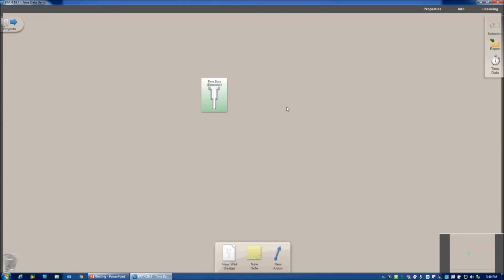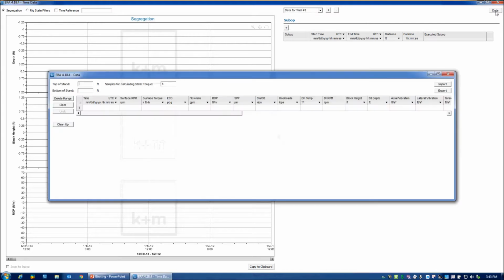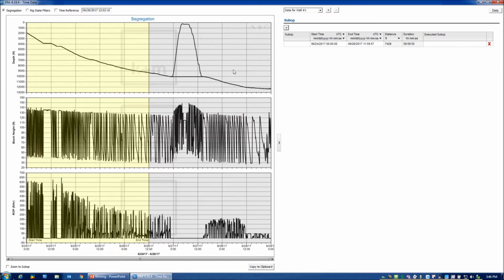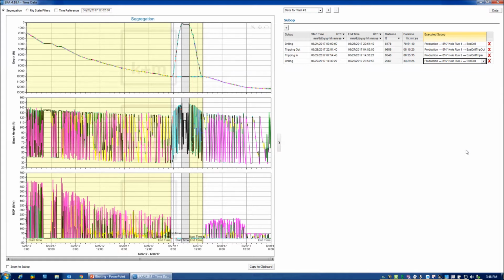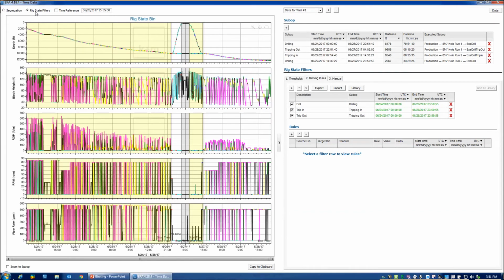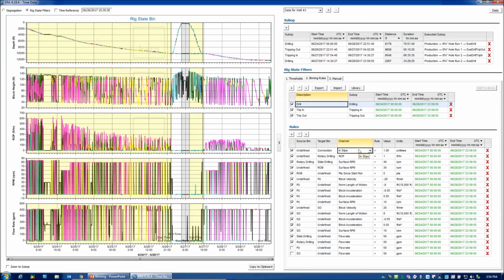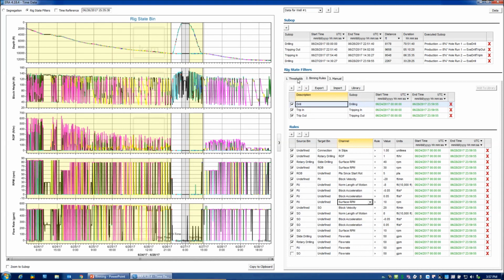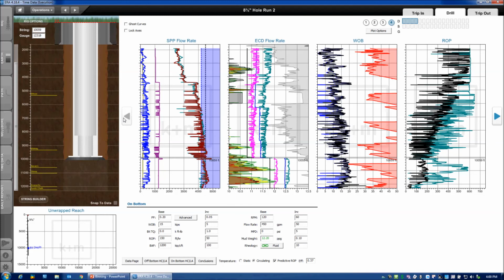Time Based Data